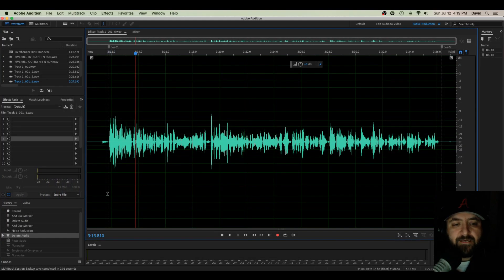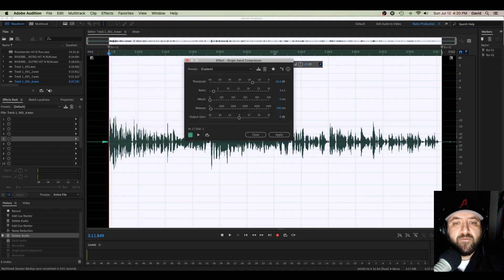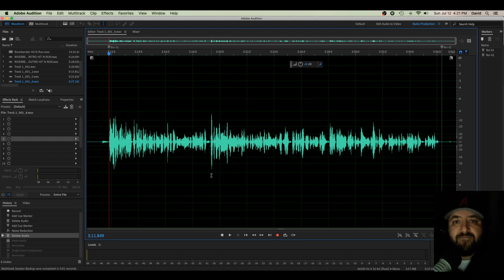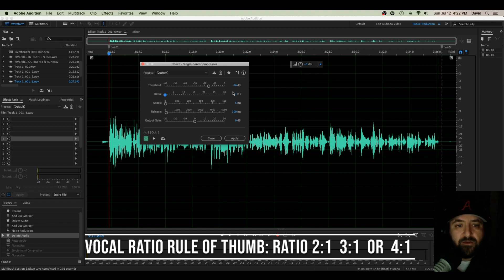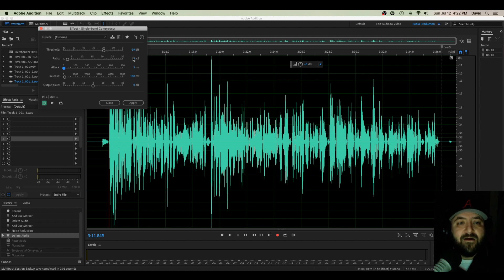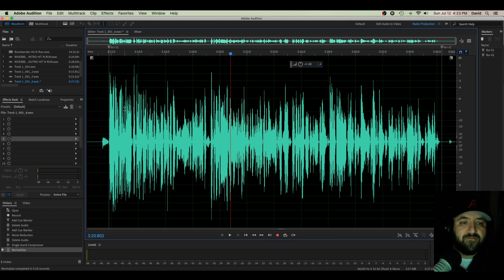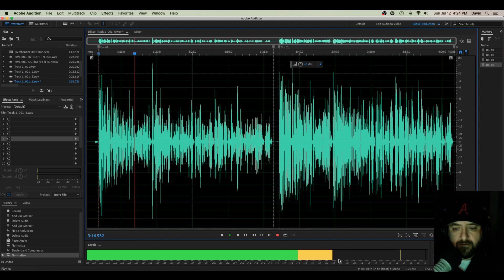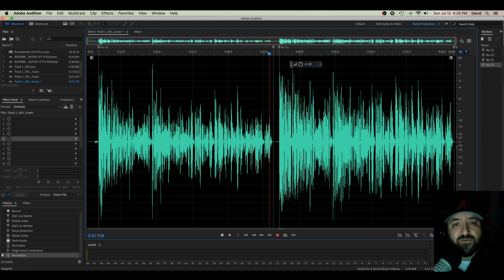What is a Compressor? Dialogue Compressor Tutorial Adobe Audition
Simple tutorial on how to setup an audio Compressor for Vocals/dialogue in Adobe Audition.

Microphone- Electro Voice RE 20